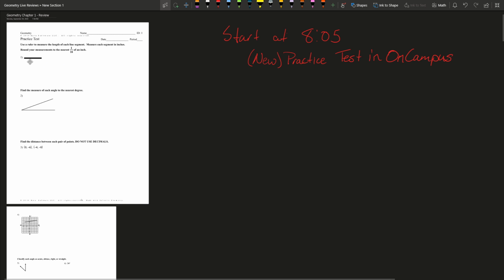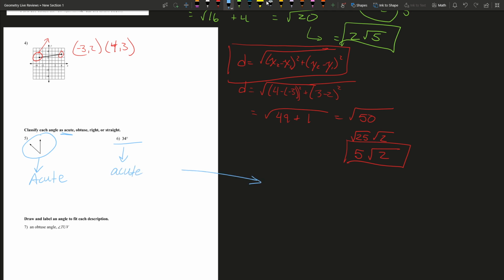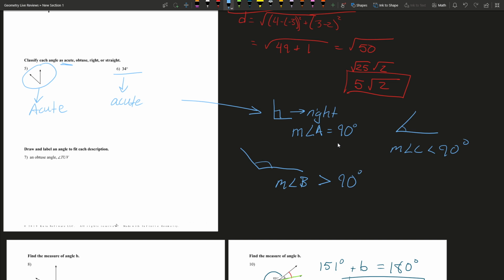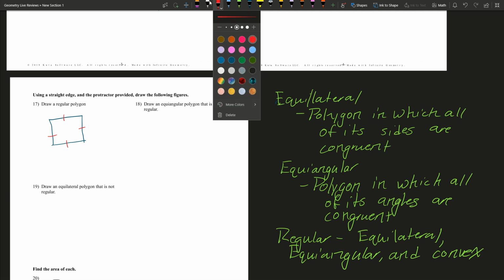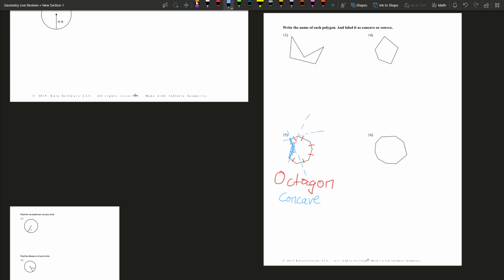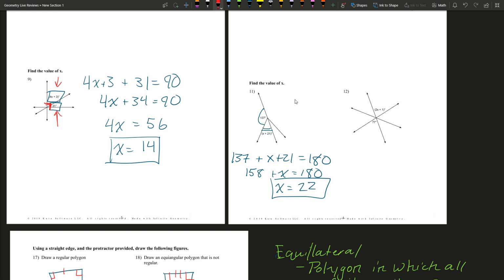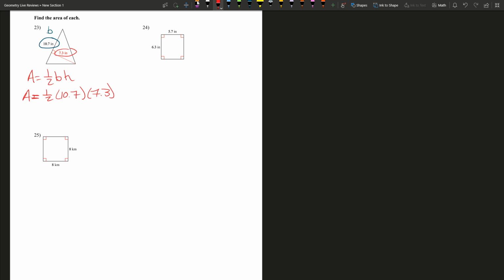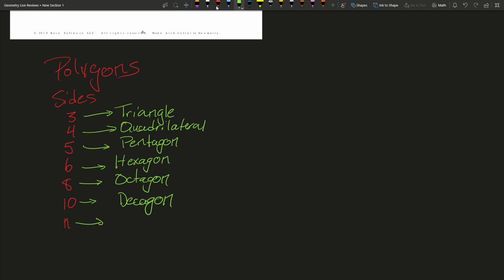Geometry - Chapter 1 Test - Review